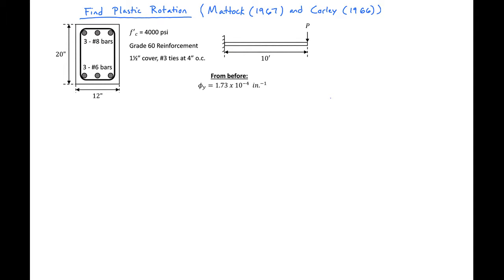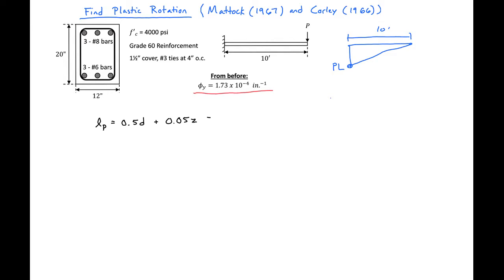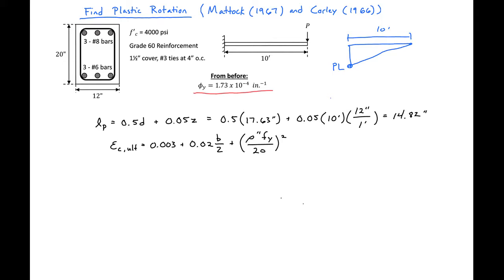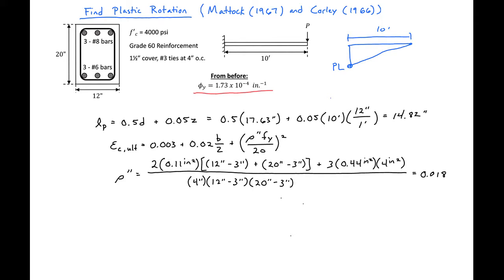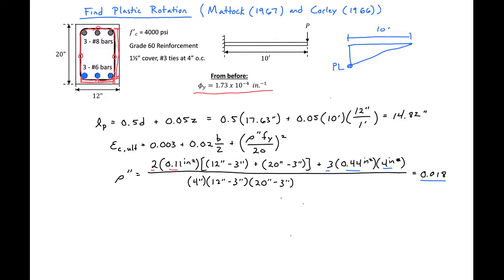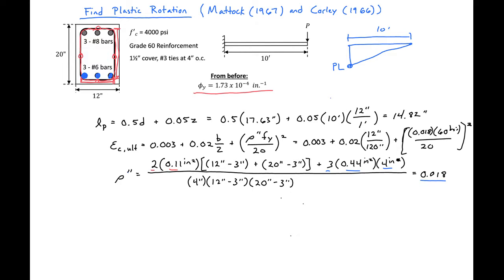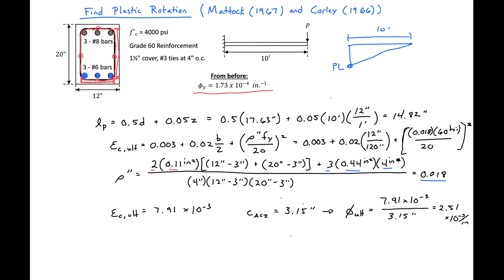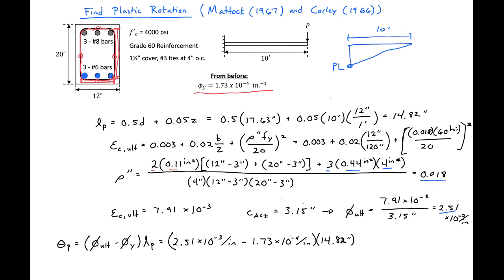7 - Example: Plastic Rotation of Reinforced Concrete Member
This example shows how to find the plastic rotation of reinforced concrete members using Mattock (1967) and Corley (1966) approach.